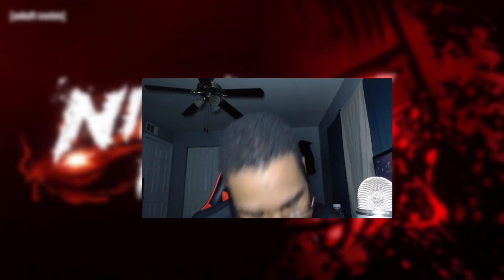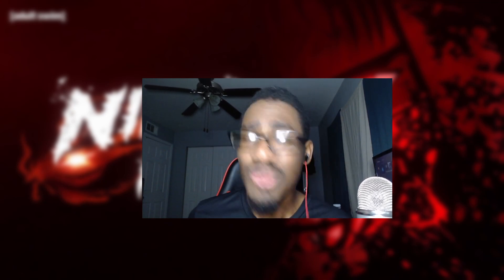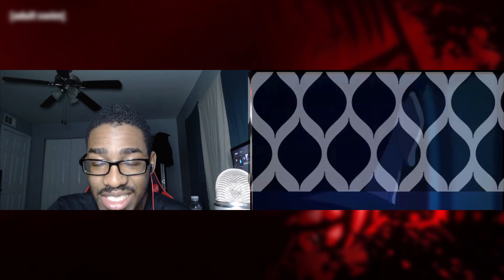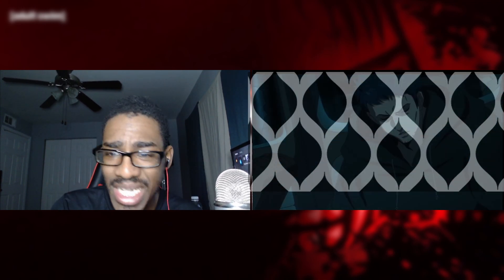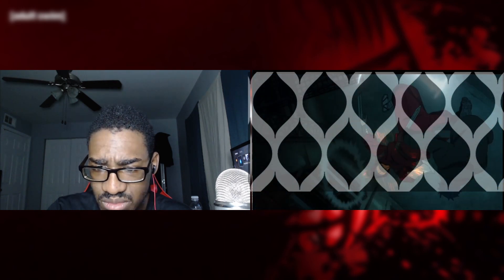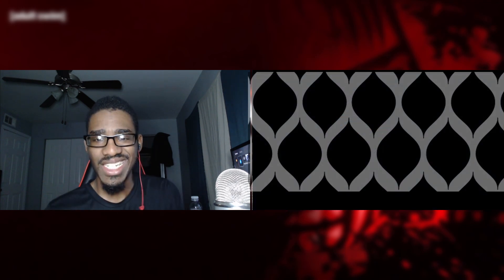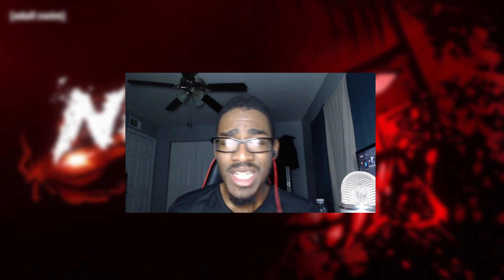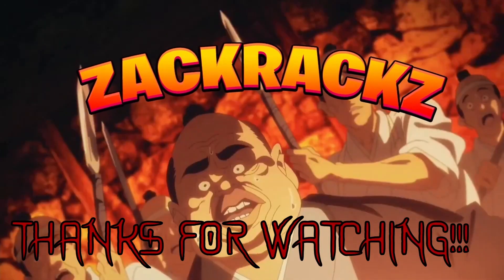AUZA Is Controlling Everthing! Ninja Kamui Episode 3 Reaction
Reacting to Ninja Kamui Episode 3.